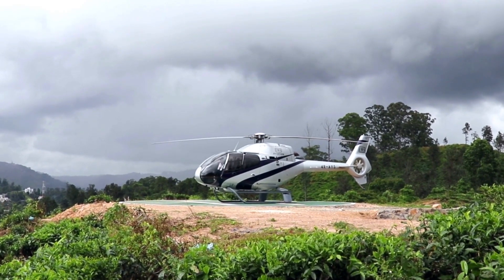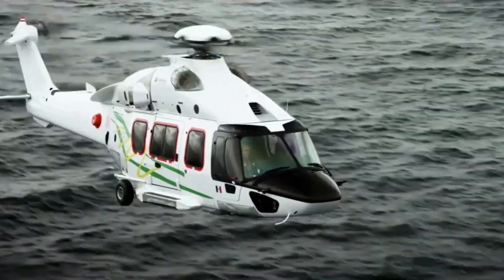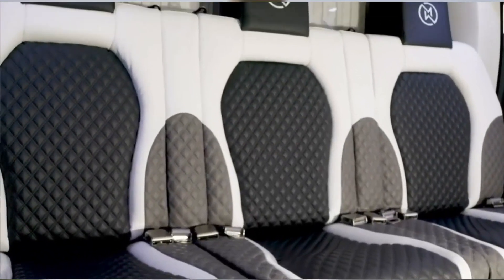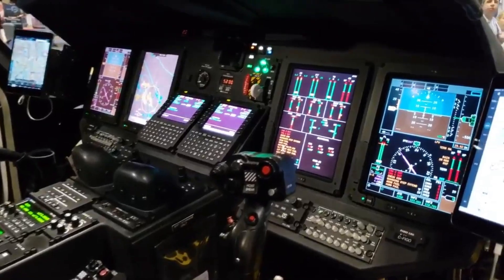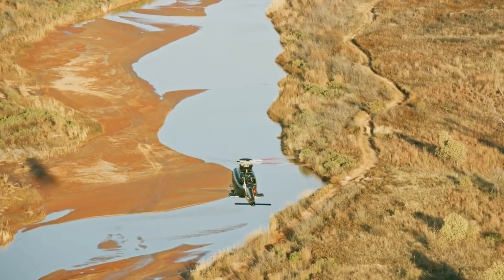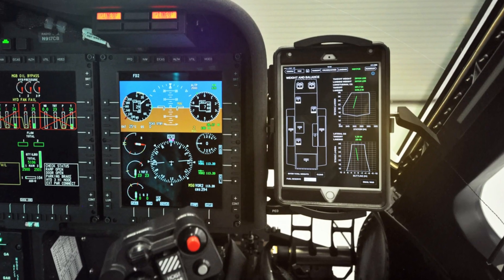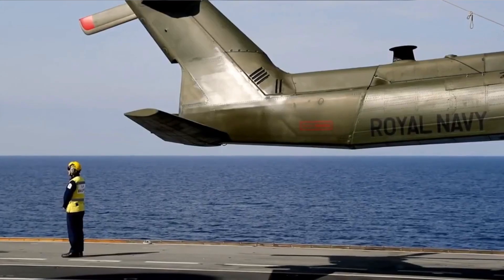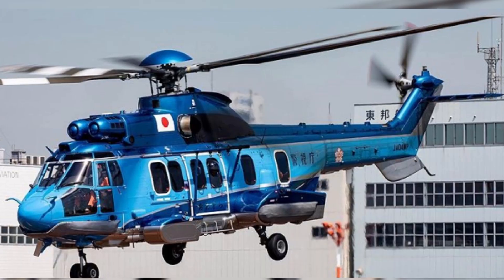Top 10 Most Luxurious & Expensive Helicopters in the World Revealed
Welcome to our latest video on "Top 10 Most Luxurious & Expensive Helicopters in the World Revealed". In this video, we will take you on a journey of the most elite helicopters in the world, each one a masterpiece of engineering and luxury.

From the sleek and stylish Airbus H155 to the ultra-luxurious Augusta Westland AW139, we will reveal the amazing features and amenities of these top-of-the-line helicopters. You'll get an up-close look at the opulent interiors, including custom leather seats, lavish entertainment systems, and state-of-the-art technology.

We'll also explore the performance capabilities of these helicopters, from their top speeds to their range, and the cutting-edge technology that makes them some of the most advanced aircraft in the world.

So buckle up and get ready to experience the ultimate in airborne luxury. Whether you're a helicopter enthusiast or simply love the finer things in life, you won't want to miss our list of the Top 10 Most Luxurious & Expensive Helicopters in the World Revealed.

Check our channel for more amazing videos on private planes, super yachts, mansions, 5 star travel destinations and more!